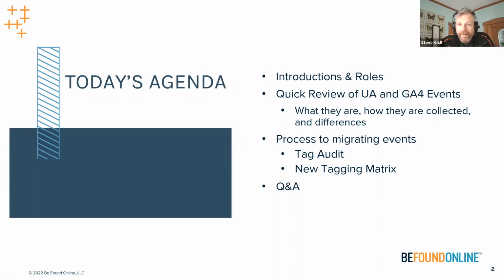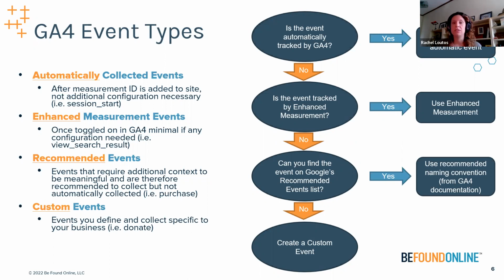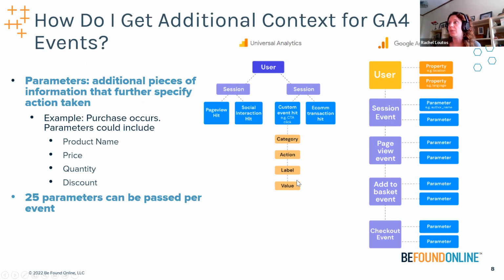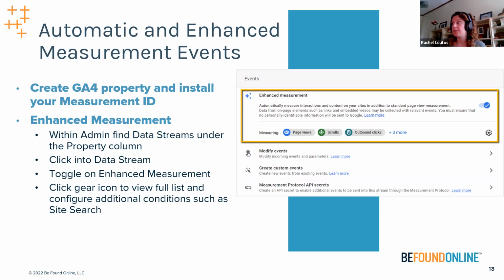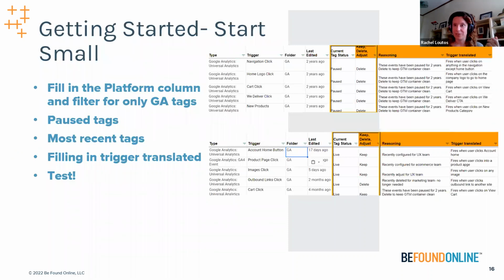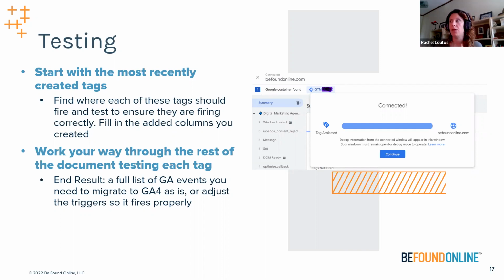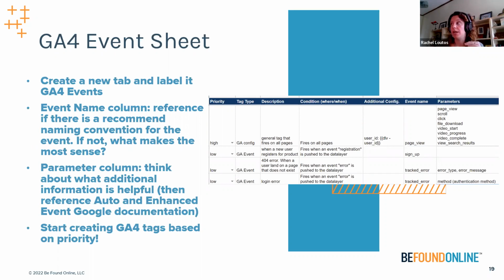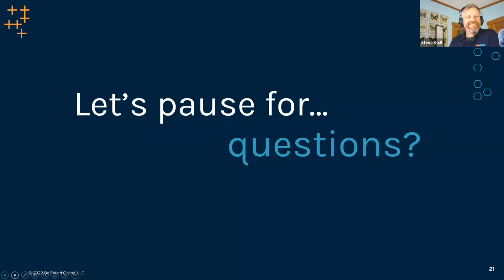Red Flags & Google Tags: Setting Up Google tag Manager for Google Analytics 4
Ahhh, look at that beautiful sunset. Wait a minute… that sunset is Google’s Universal Analytics (UA) biting the dust in 2023! As the world turns to a new Google platform ascending on the horizon, Google Analytics 4 (GA4), additional changes will need to be made to your analytics setup. Most notably to the Events collected to understand the user journey implemented through Google Tag Manager (GTM).

Join BFO CEO & Co-Founder Steve Krull and Director of Analytics & SEO Rachel Loutos as they talk about how to tackle migrating events in GTM from UA to your shiny new GA4 machine! The team will discuss auditing your current GTM structure, GTM housekeeping, prioritization of the work to be done, and a new exciting GTM matrix!